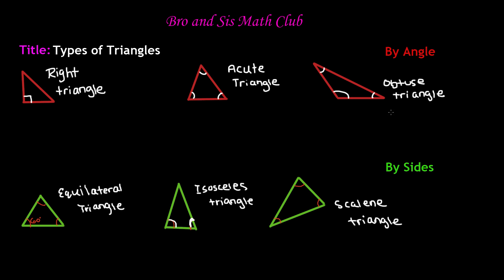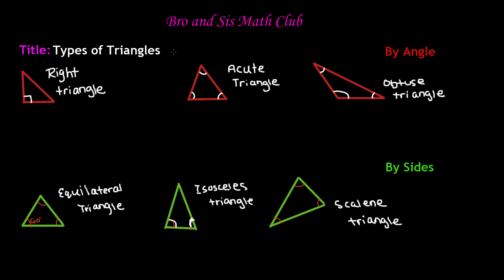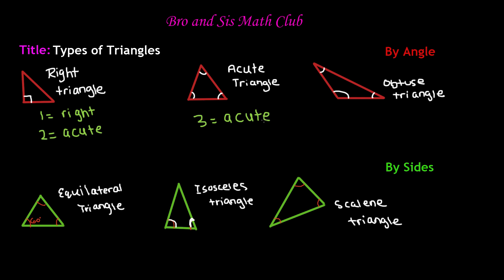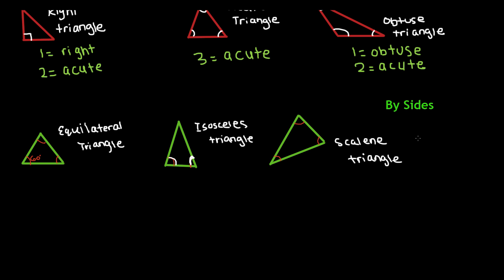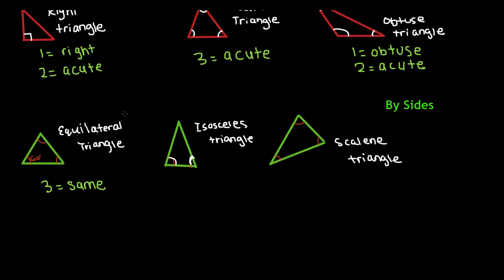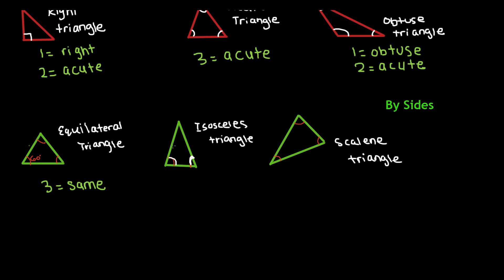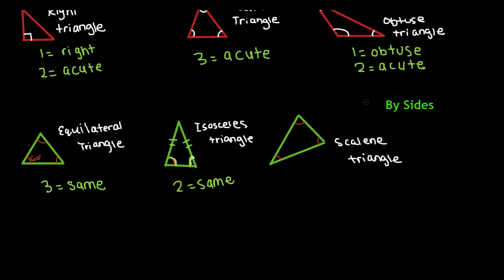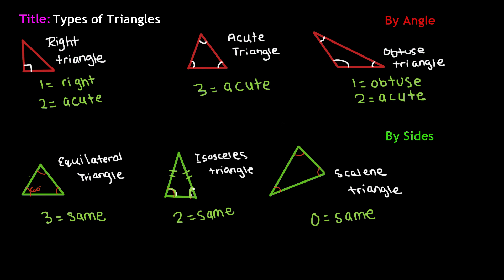6th Grade Math Types of Triangles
In this video, you will learn about the six basic types of triangles. Triangles are organized into two categories. By angle measurement and by side measurement. Each of these categories has 3 basic triangles. Acute triangle, obtuse triangle, right triangle, equilateral triangle, isosceles triangle, and scalene triangle.

6th Grade Math (Common Core Math) is all about teaching Sixth grader student Math skills